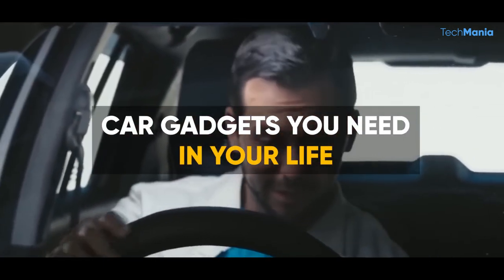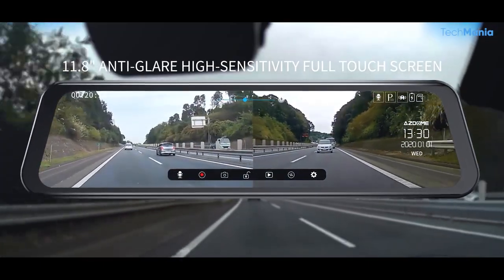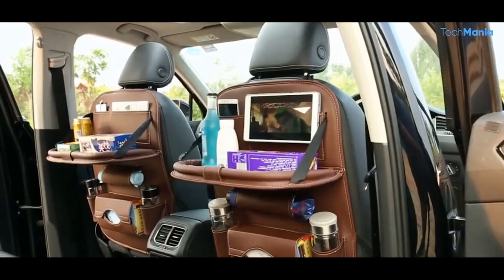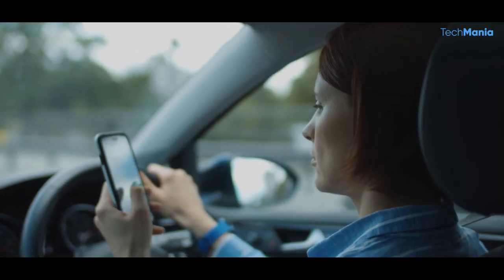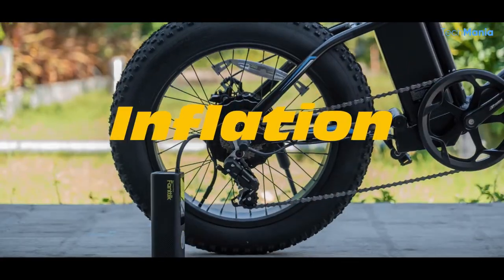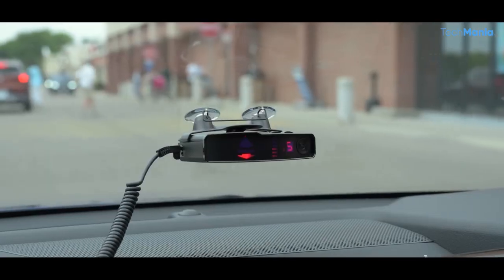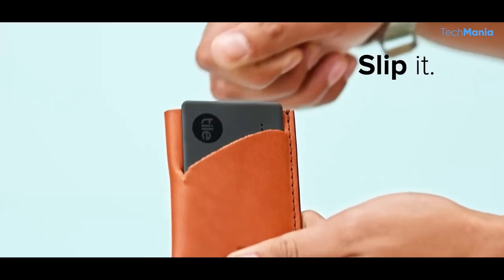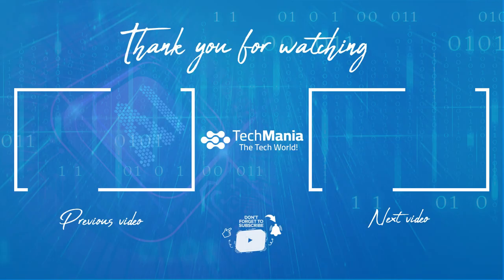Car Gadgets You Need In Your Life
Today, we will show you car gadgets you need in life and will change how you drive. From safety to entertainment, we've got it all.

Buckle up and get ready to take notes because, by the end of
this video, you'll have a whole list of gadgets to add to your must-have list.

These must-have car gadgets will take your driving experience to
the next level. From tire pressure monitors to backup cameras, these gadgets will keep you safe, comfortable, and entertained on the road.

But we want to know - which gadget caught your eye the most?
Will you invest in a dash camera to capture all your road trip memories?
Or maybe you're more interested in a Tile Mate.